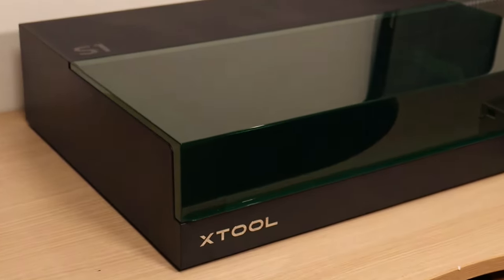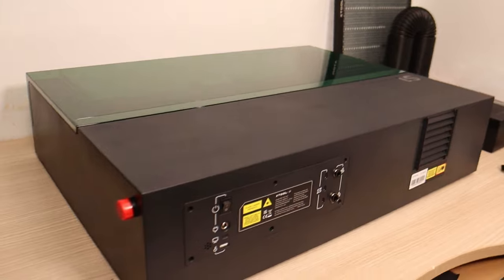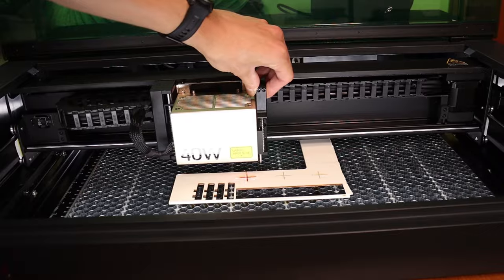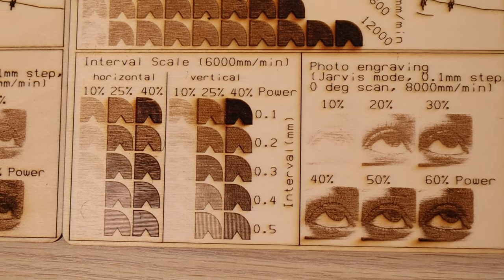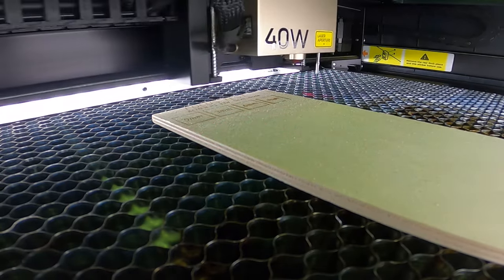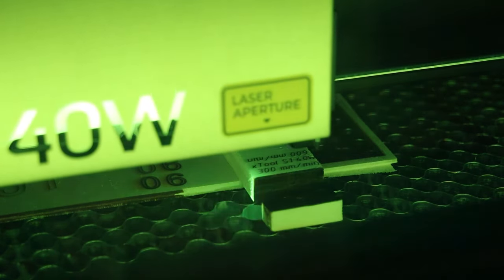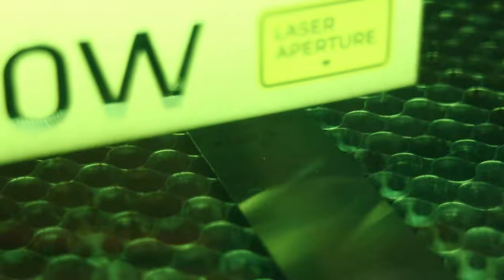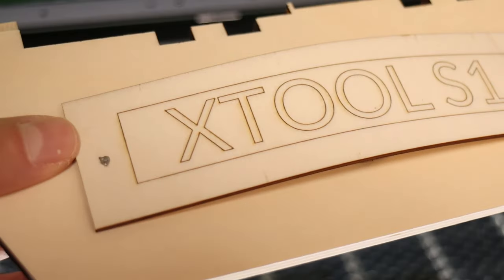xTool S1 Review: New Era of Fully Enclosed 40W Diode Laser Cutters Is Here!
In this video I will be reviewing and testing the newest laser engraver from xTool! The xTool S1 is a new generation diode laser engraver which features fully enclosed design, industrial construction, auto focus and precise two-point positioning system and it also supports curved surface engraving. These are the features no other machine currently has.  Watch this video to see how it works! I will also show you a lot of practical performance tests to see how well the xTool S1 works in real life scenarios.

Or you can read more about the xTool S1 in my very detailed website review article

If you want even more power check out my review of the xTool P2:

0:00 Intro
0:32 Overview, laser diode, automatic air assist, material pack, honeycomb, interfaces
2:44 xTool S1 has the best safety features and mechanism
3:15 Air purifier, riser base
4:07 Auto focus system works in XCS and Lightburn
4:50 Revolutionary 2-point positioning system test and true optical output power measurement
6:22 Plywood engraving test pattern
8:05 Measuring laser spot size and mechanical stability and precision with anodized aluminum test pattern
9:47 Focus distance test
10:50 Plywood cutting tests (3mm, 6mm, 10mm)
12:19 Acrylic cutting test (3mm and 10mm)
13:07 Thick wood cutting test (18mm and 38mm) and dynamic cutting height adjustment
14:22 Stainless steel engraving test
15:13 High speed engraving tests up to 600mm/s
16:18 Curved surface engraving test